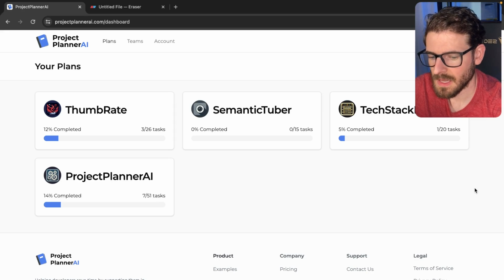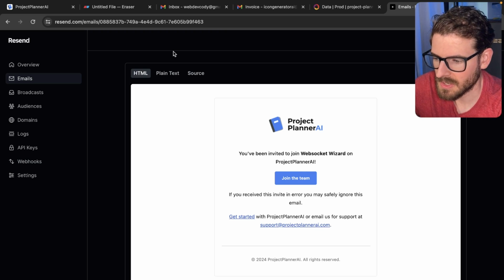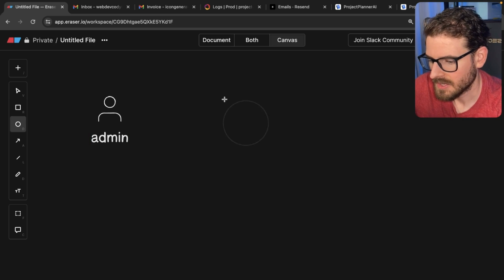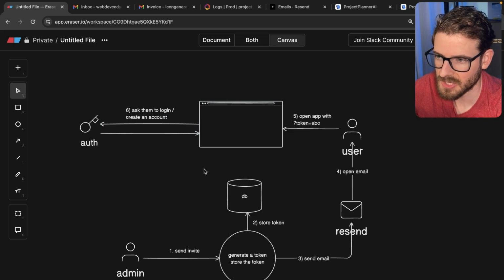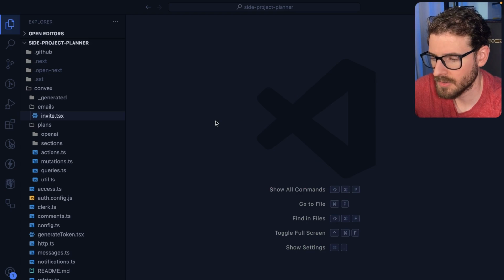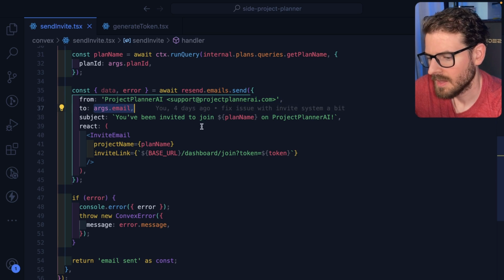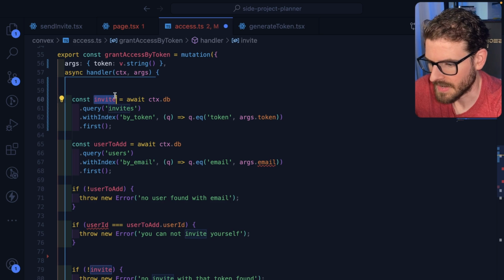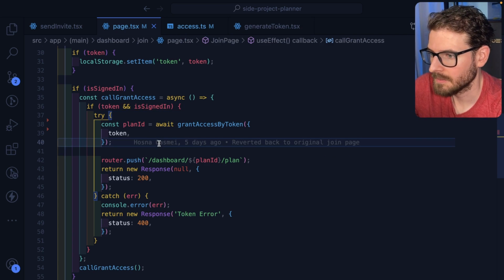How to Design an Email Invite System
00:00 Overview
02:55 High Level Diagram
06:04 Code Overview